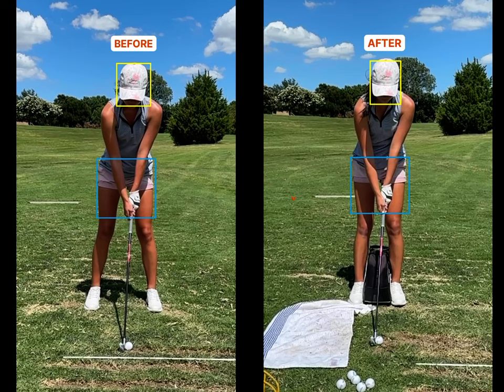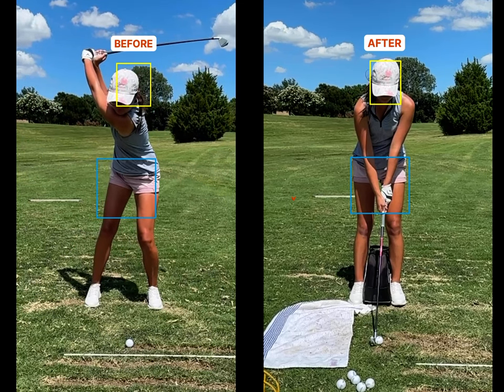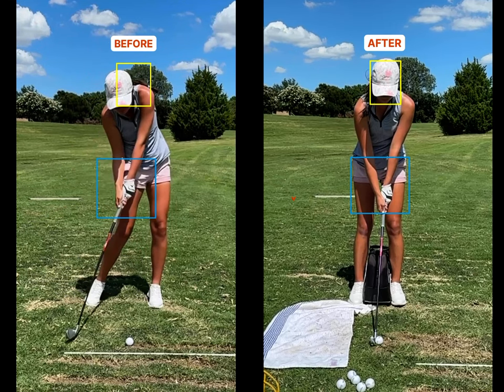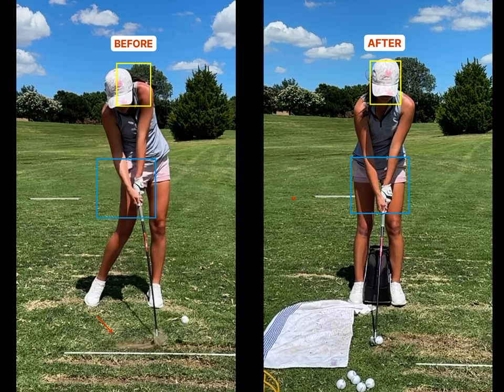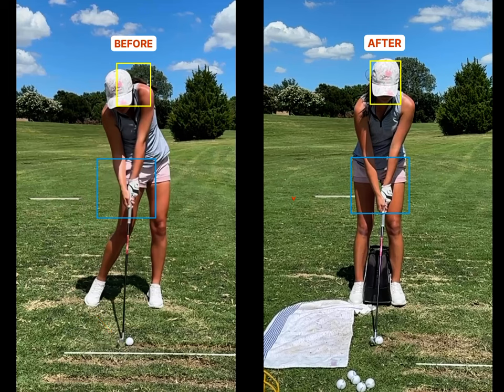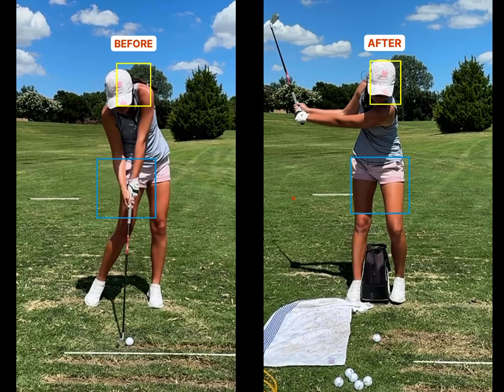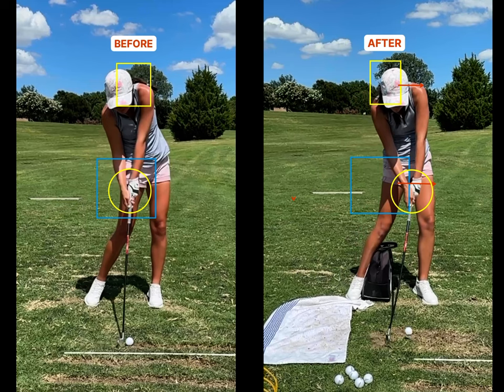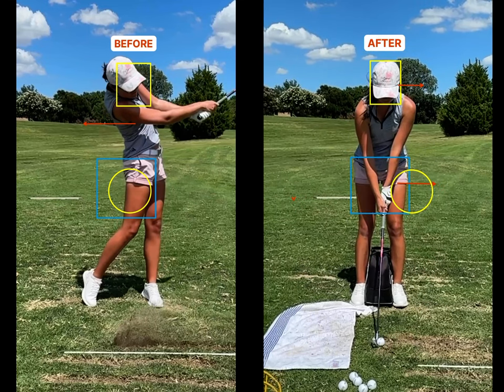The STEP Drill | Fix Your Iron Contact Guaranteed ✅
IF you struggle with making solid contact with your irons then give this video a watch as I GUARANTEE it will give clarity and direction for a quick solution!

⛳In this video you'll get an in-depth look into Andrew working with an elite level junior player and solving a very common issue a lot of good players see...making poor contact with the ground. You'll get an in-depth look at the before and after changes they made based on common low point control misses.